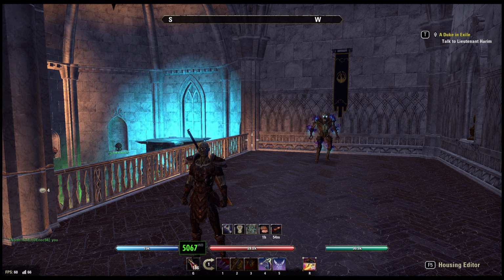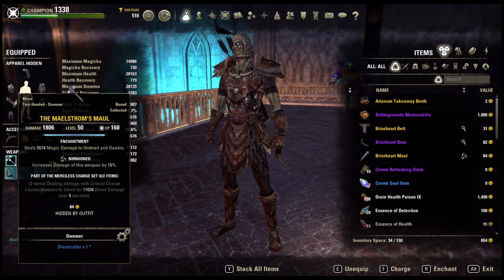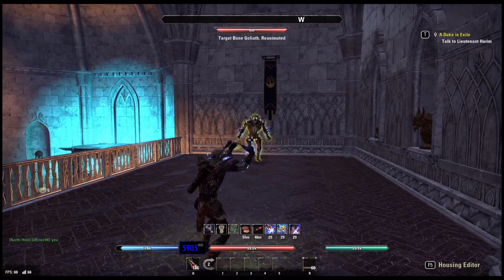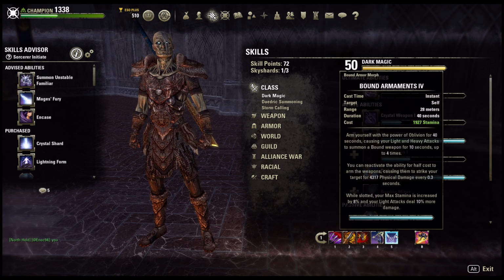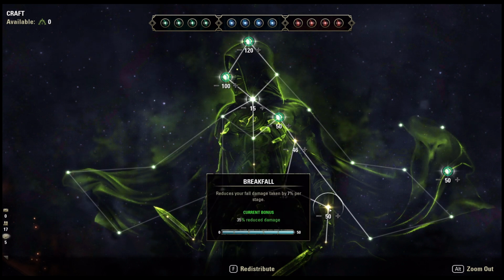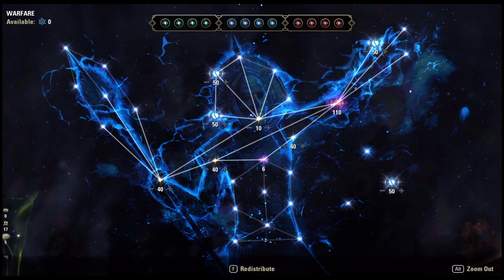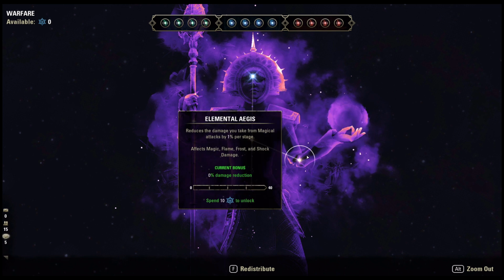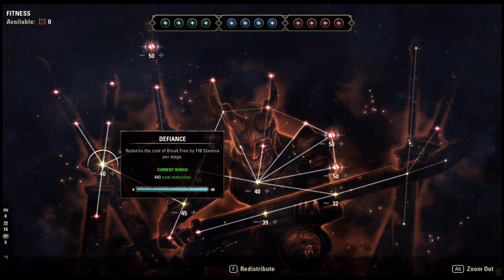ESO Stamsorc "Dreadcaller 2.0" Flames of Ambition Update. PVP (2H/Bow)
Intro (0:00)
Introduction and Build (00:15)
Abilities & Tooltips (9:34)
NEW CP (13:12)
Outro (26:26)

Join us on Grimsforge Gaming Discord for links to all our videos, training and build help! We stream once a week here!

Grimsforge Gaming Tip Jar!! (Thank You!!!)

2H/Bow